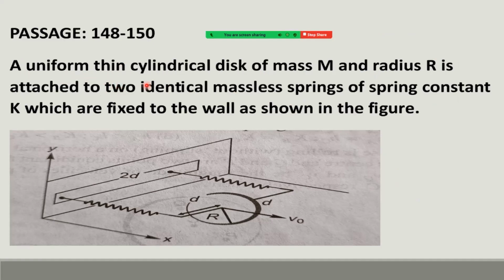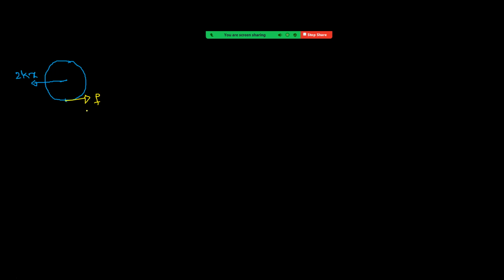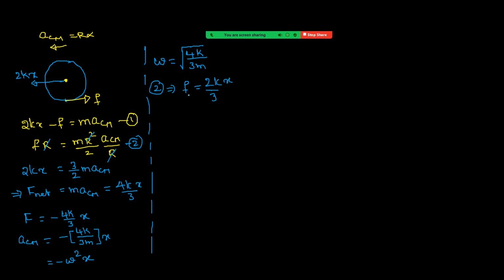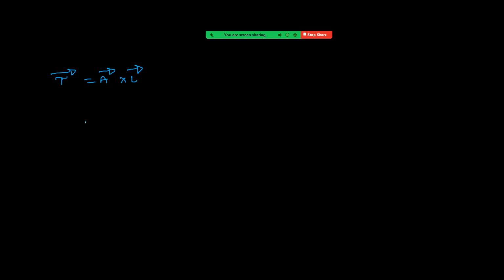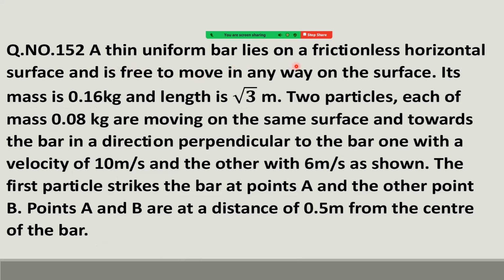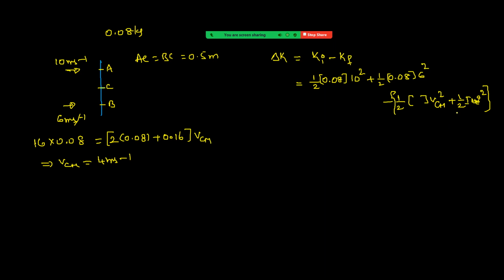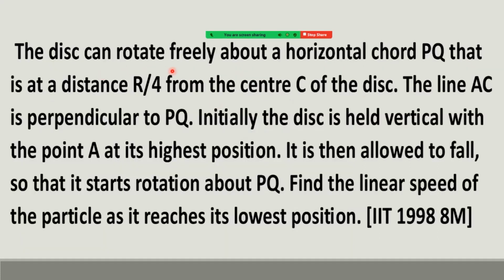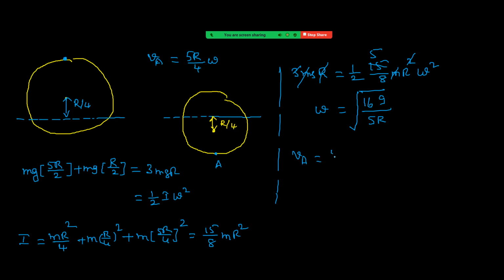ROTATION 53 PREVIOUS YEARS IIT QUESTIONS